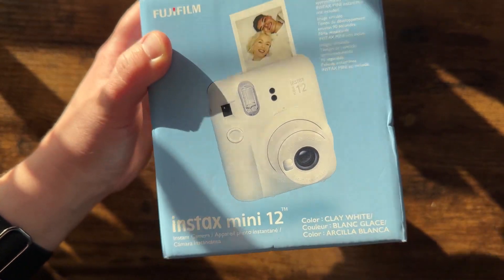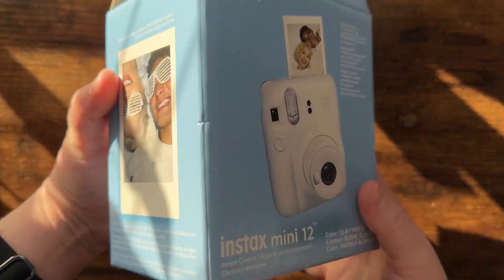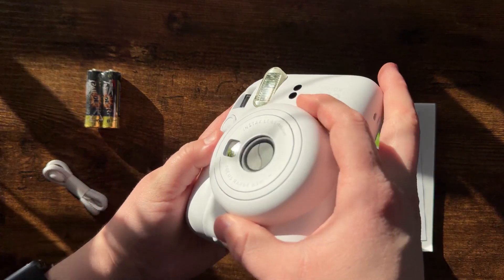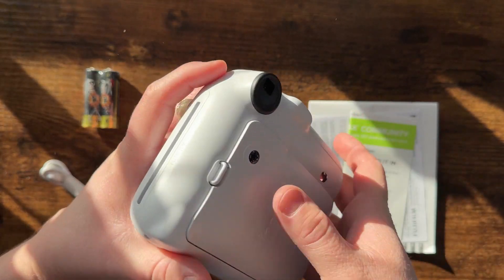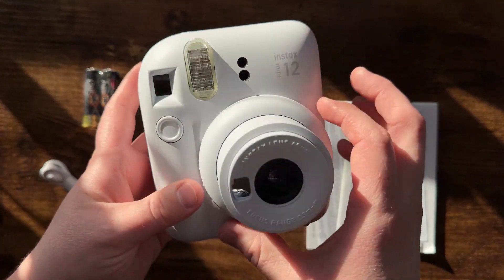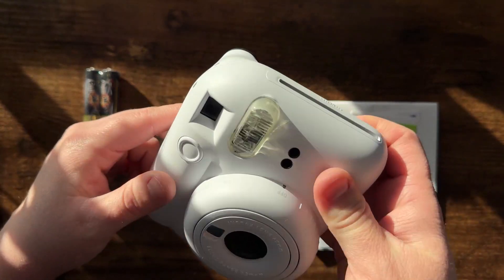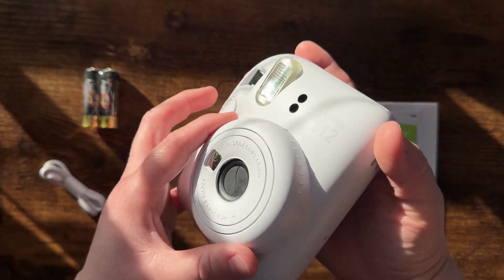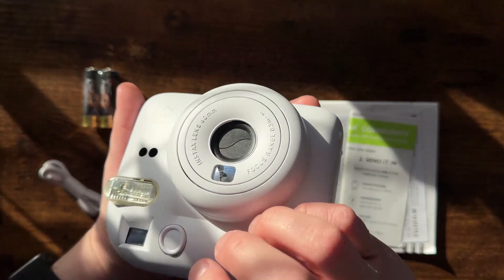Fujifilm Instax Mini 12 Purple Holiday Bundle 2023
Fujifilm Instax Mini 12 Purple Holiday Bundle 2023 . Compact and cute design. Easily twist the lens to turn on and off
Built-in selfie mirror for easy selfies Close-up mode with parallax correction
Features automatic exposure and flash control for bright photos that are not “washed-out”
Prints out high-quality, 2” x 3” INSTAX MINI instant photos in approximately five seconds (Development time thereafter is approximately 90 seconds).
Bundle Includes: 10pk Instax Mini instant print film, Instax Mini Photo Album - holds 32 Instax Mini photos, Instax "Love" Photo Holder with magnet - holds 1 Instax photo, and Instax Photo Idea Booklet outlining creative projects that can be created using printed Instax photos. Also Included: Hand strap, user manual, (2) AA batteries and 1-year limited warranty